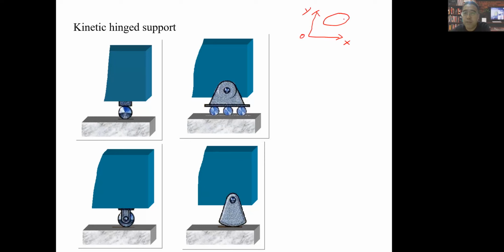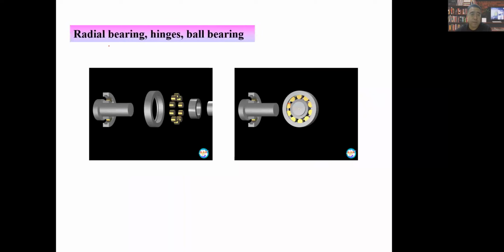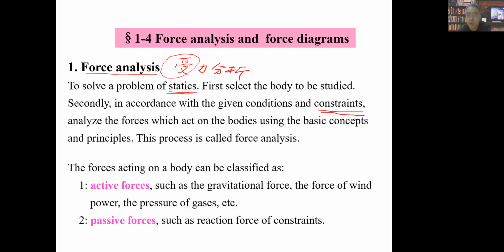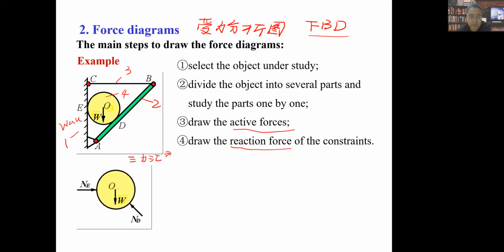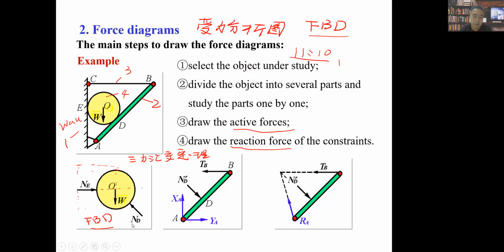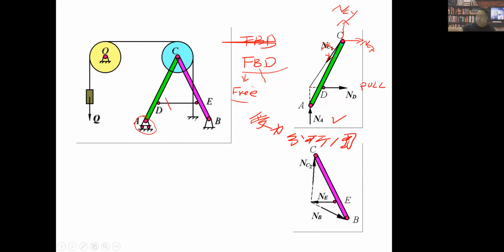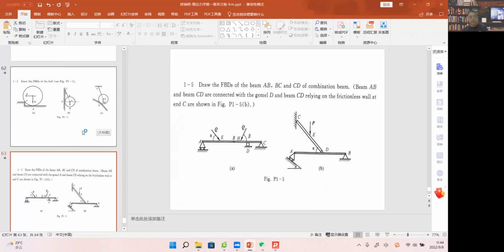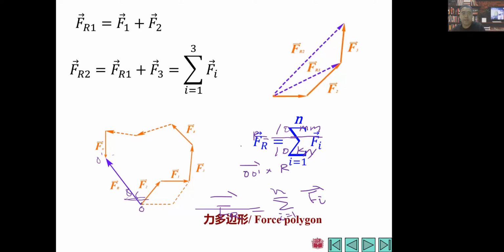meeting 01 part2 12 sep 2022